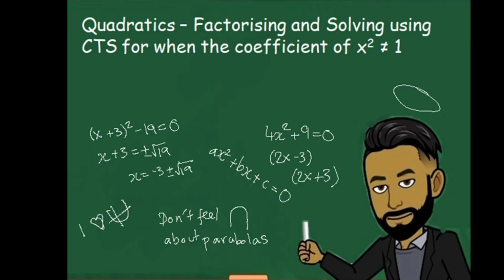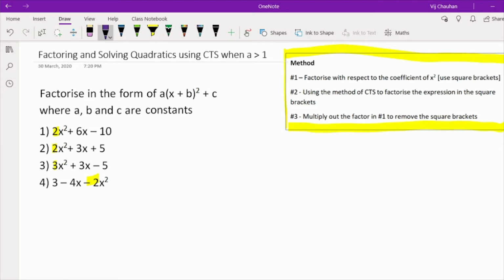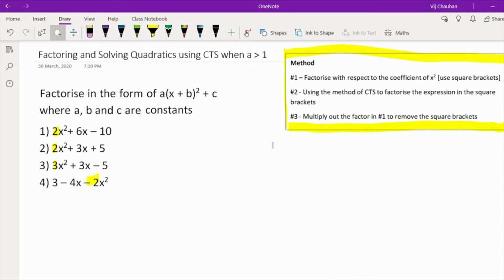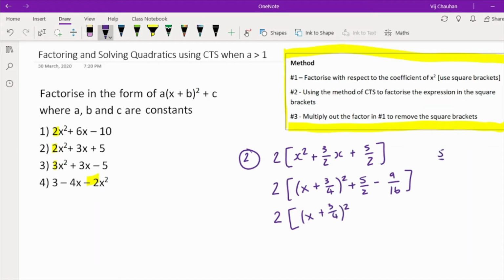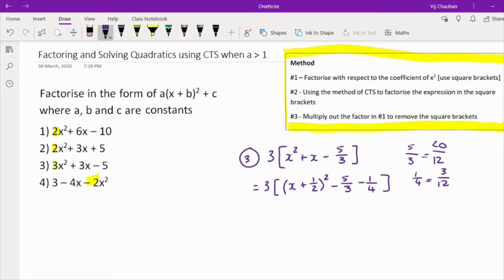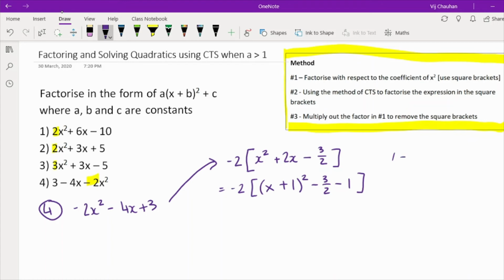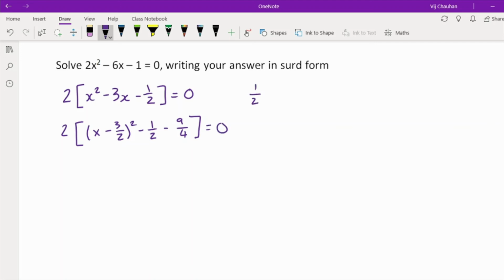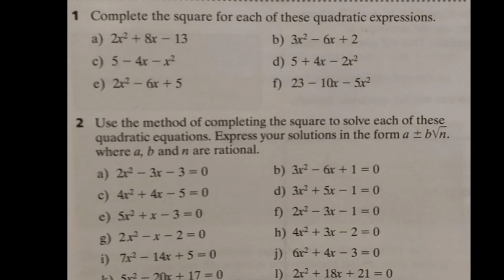AQA AS Quadratics 4 - Factorising and Solving using Completing the Square when x squared is not 1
Video tutorial on how to factorise and solve quadratics using cts when the coefficient of x squared is not equal to 1. There are also some practice questions for you to try at the end of the video.

worksheets